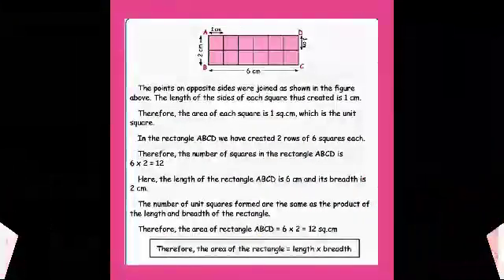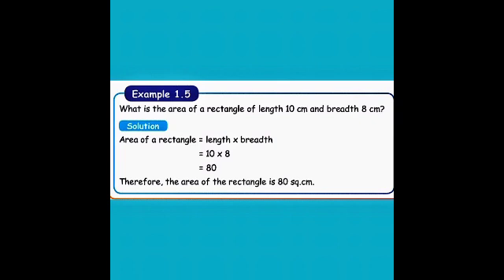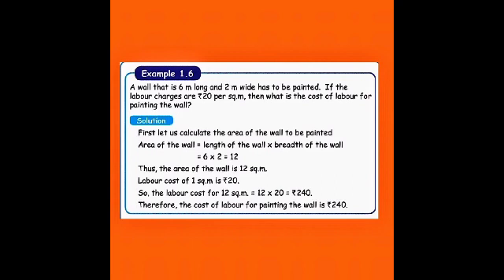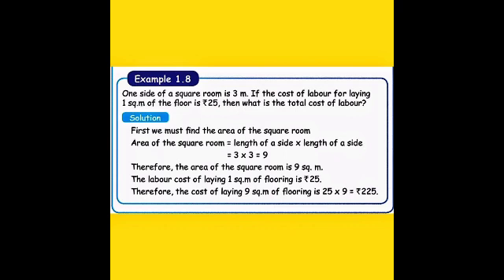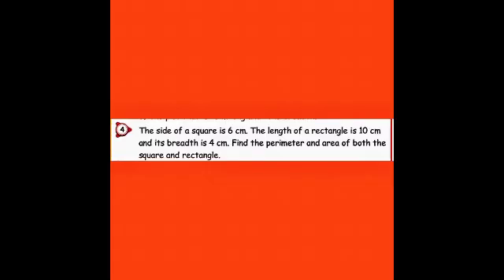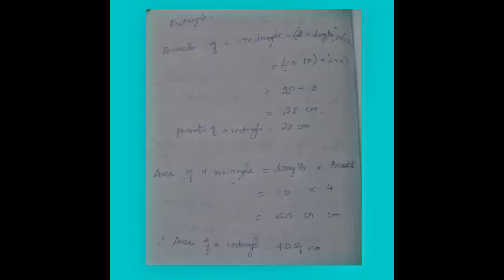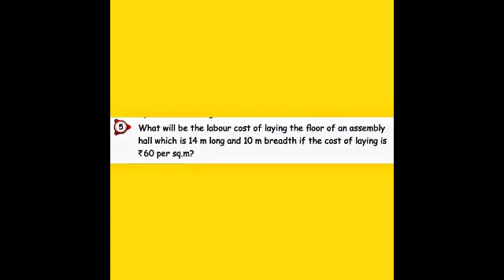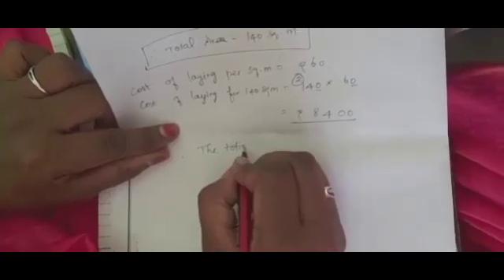IDEAL & ADHARSH GRADE 5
Class.                          :  5
Subject.                       : Maths
Term                            : 3
Session.                       : 2
Portion of heading.     : Excersice 1.2